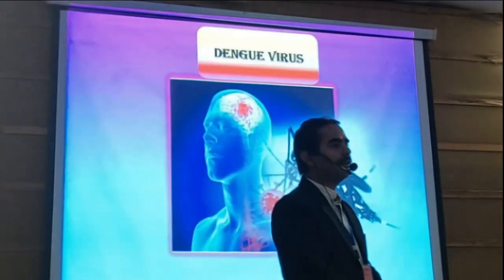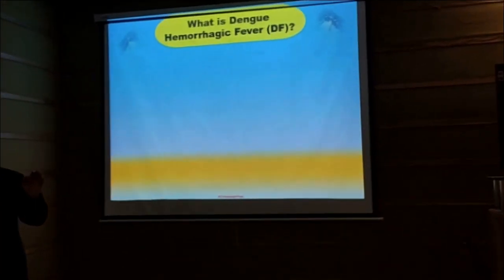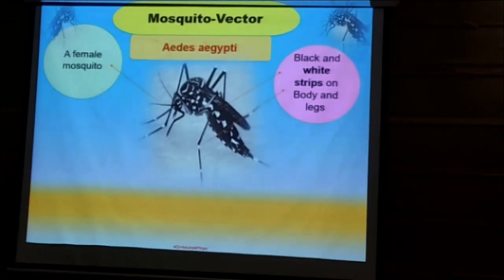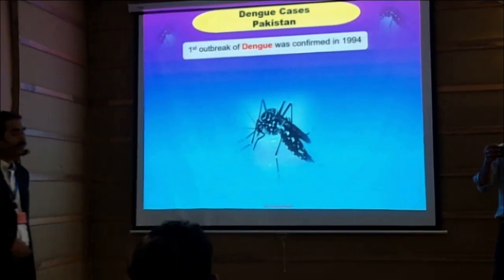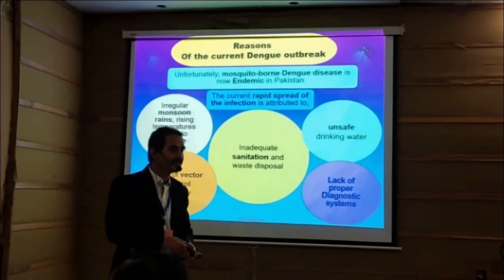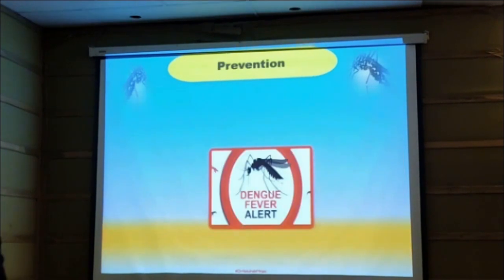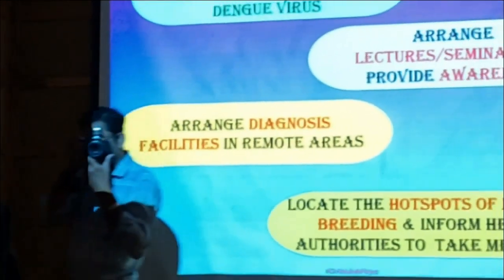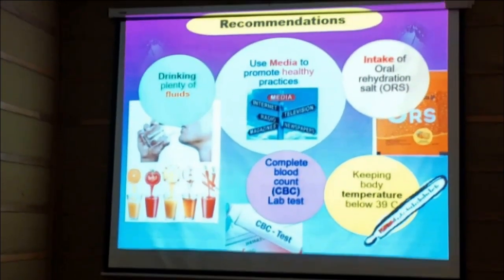Video-Seminar-DNGUE VIRUS AWARENESS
This Video consists of Live seminar about DENGUE VIRUS AWARENESS held on 5th October-2022, at Multi-Media Hall-Dean Faculty of Natural Sciences, University of Sindh, Jamshoro, Pakistan.